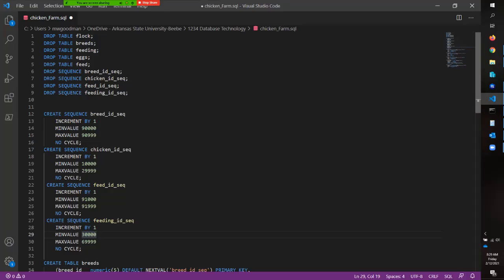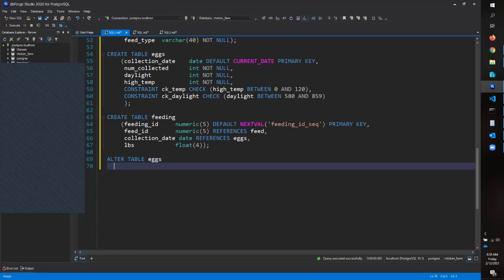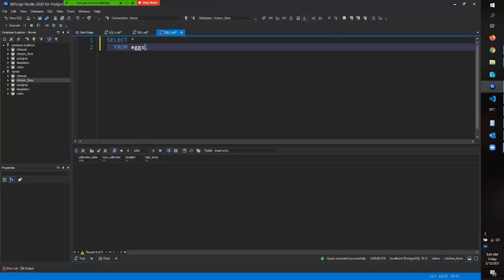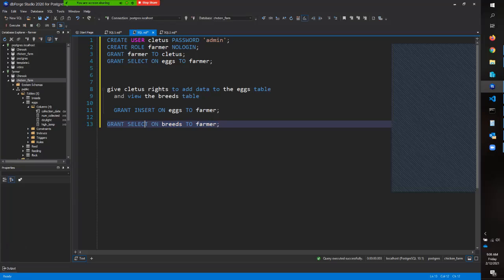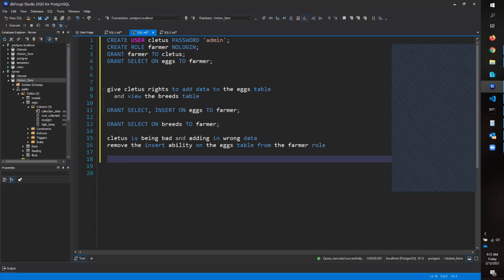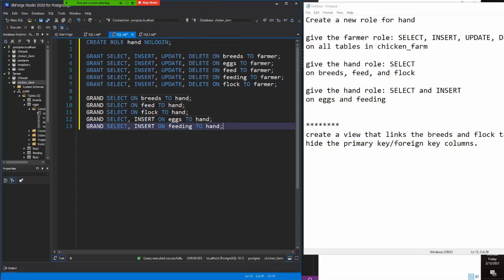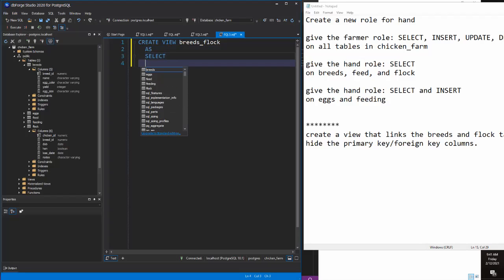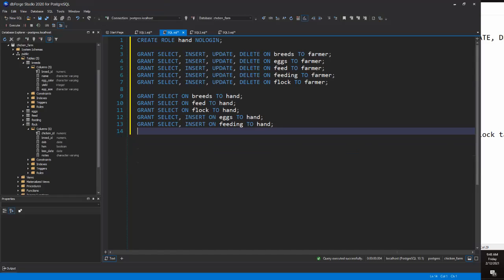DB class 2-12-2021